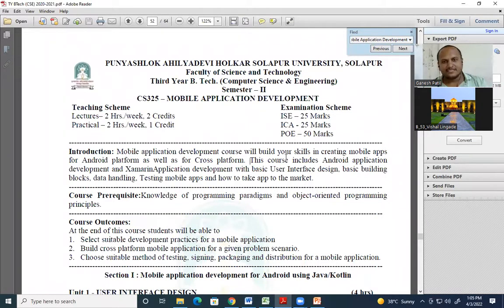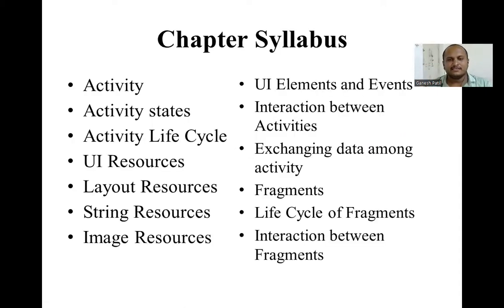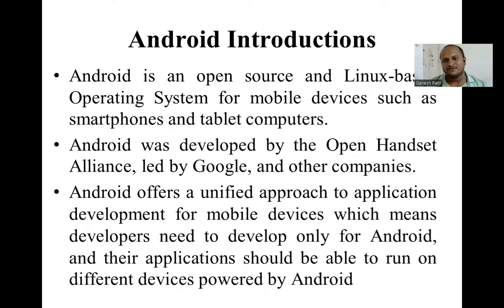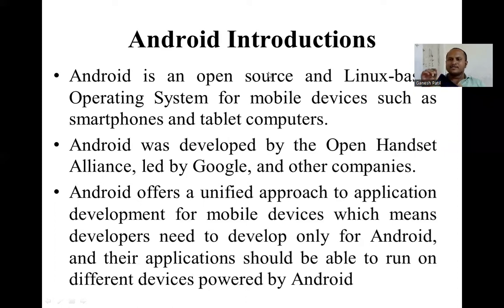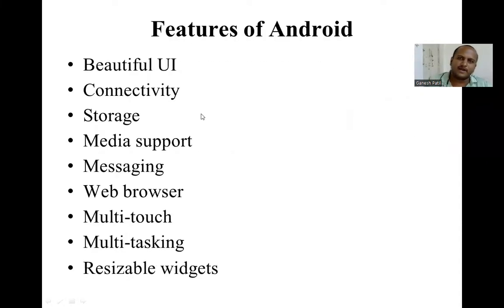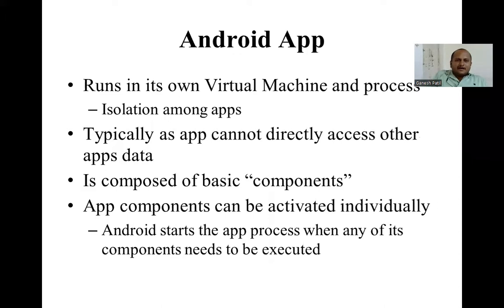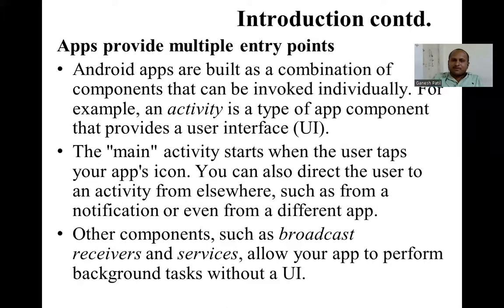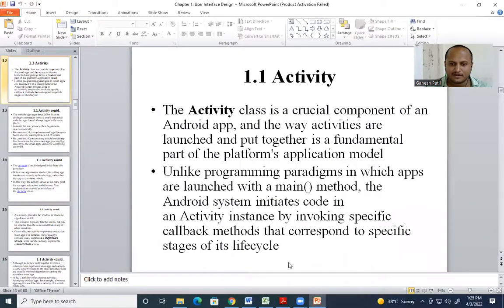MAD L2 Android OS Introduction